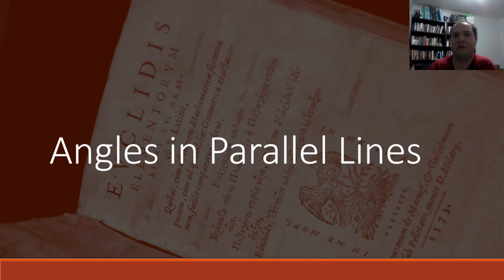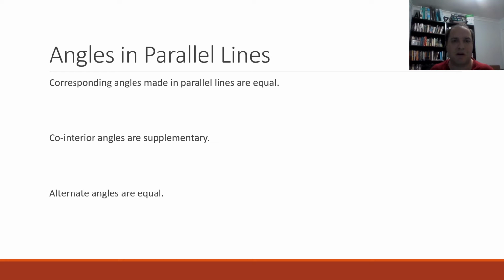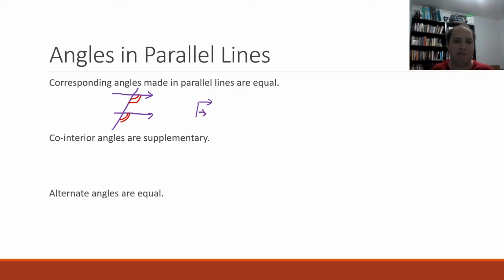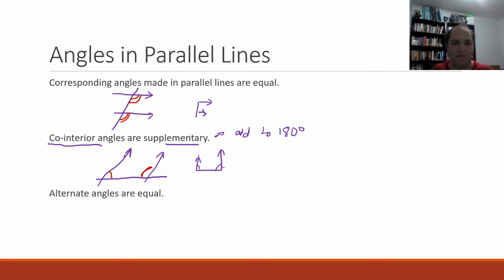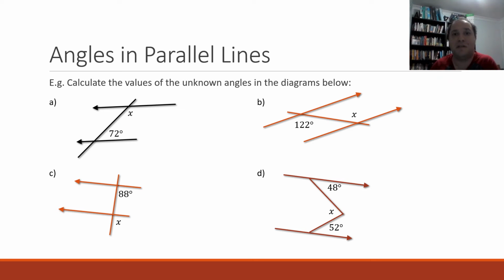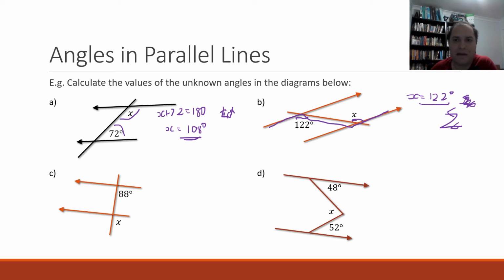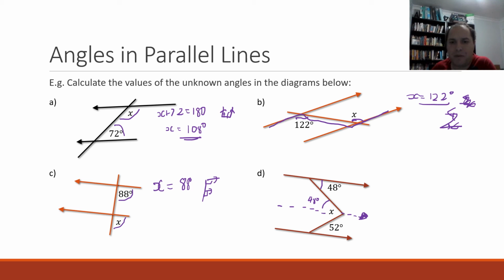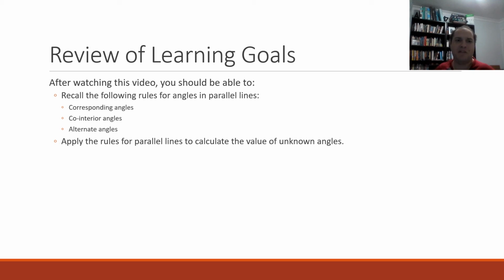Angles in Parallel Lines